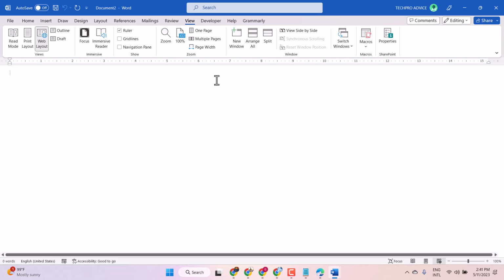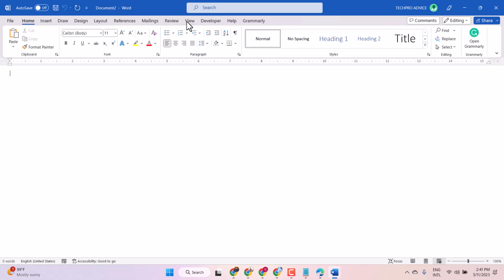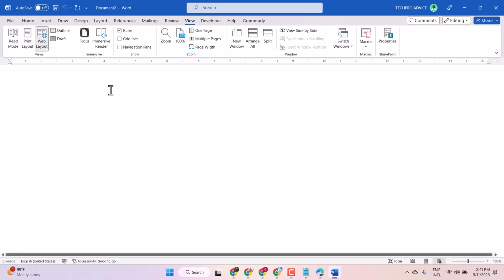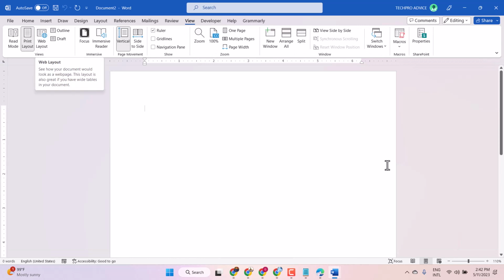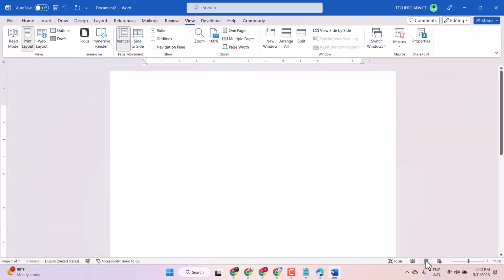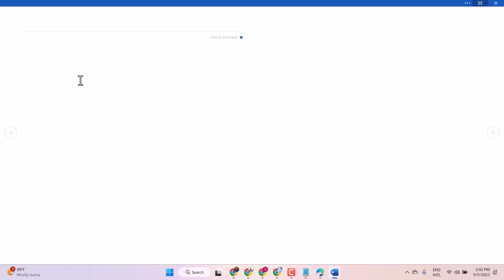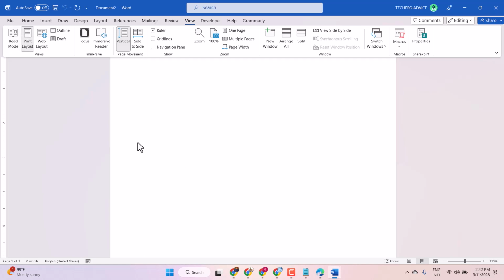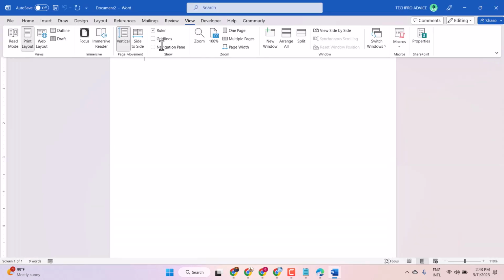How to Add or Remove Print Layout in Your Document [Step by Step Tutorial]